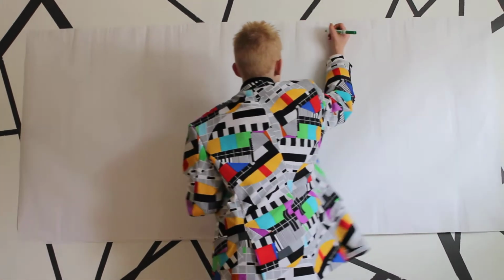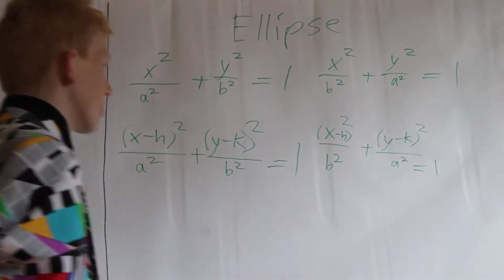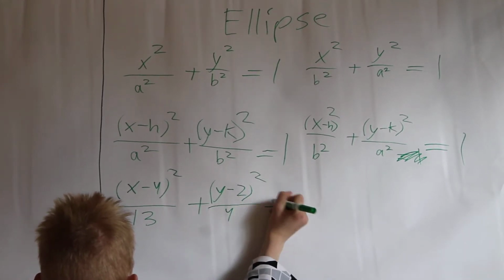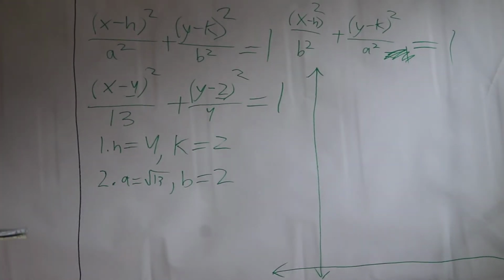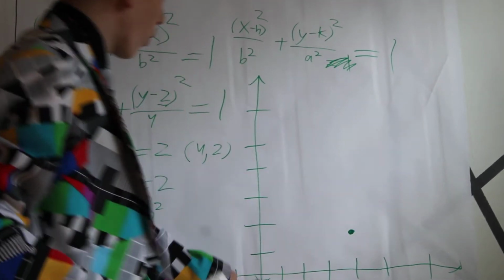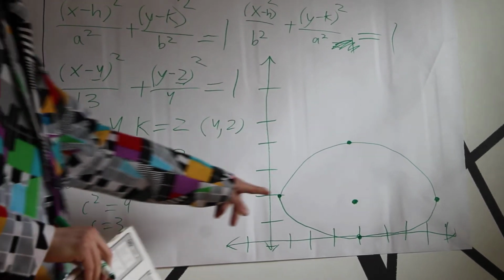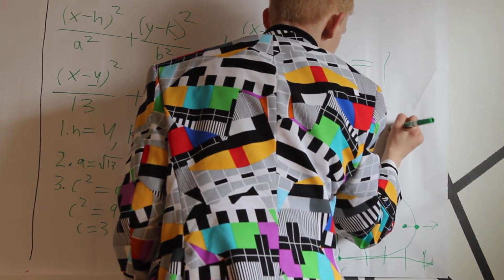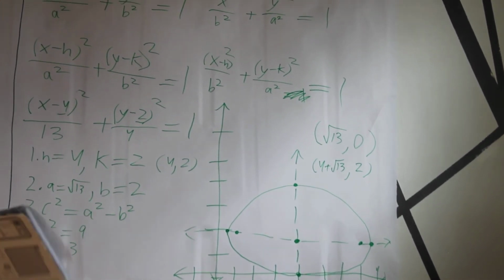Lesson 8.6 Algebra II part 3 of 5